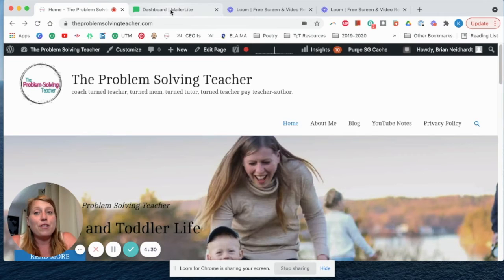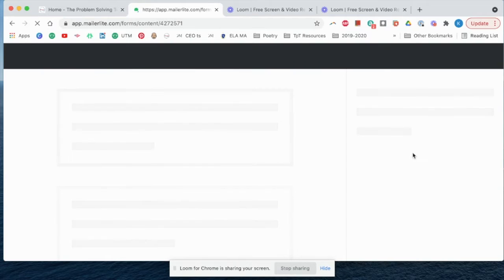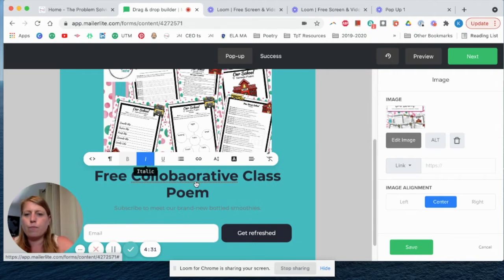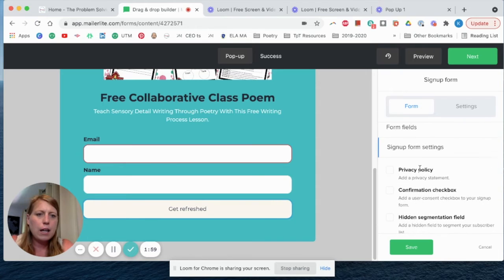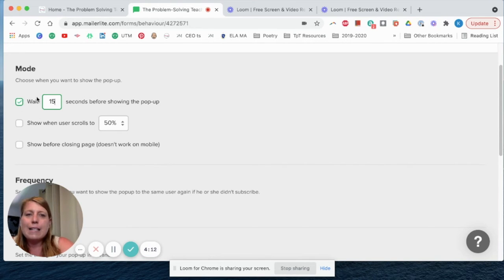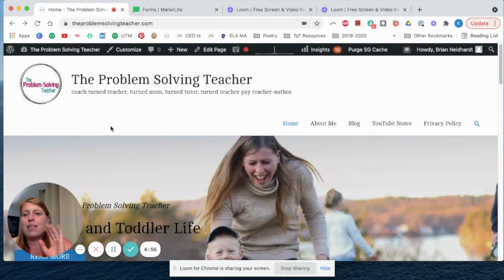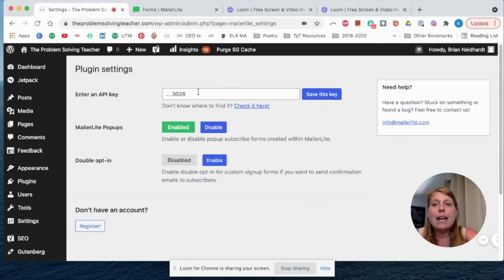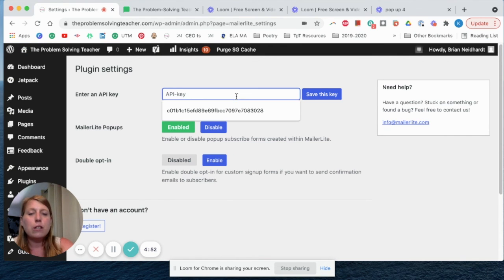MailerLite Website Pop up for My TpT Business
MailerLite made it easy to create a pop-up for my Teachers Pay Teachers blog, the hard part was connecting the pop-up to the blog.  Watch to find out how to do it.